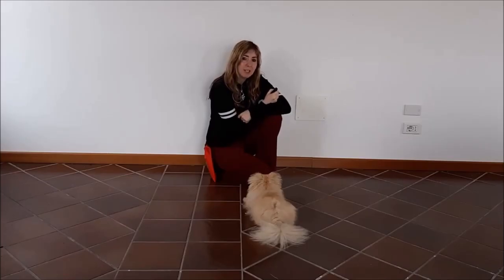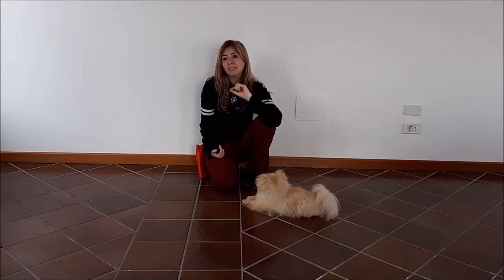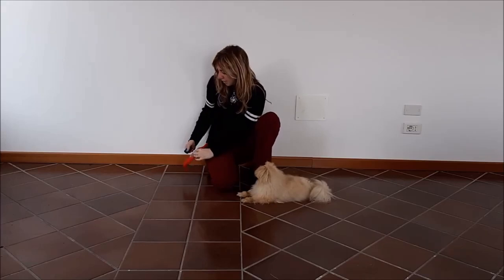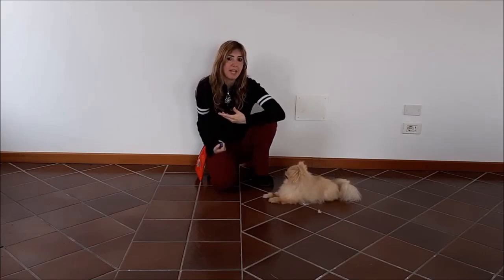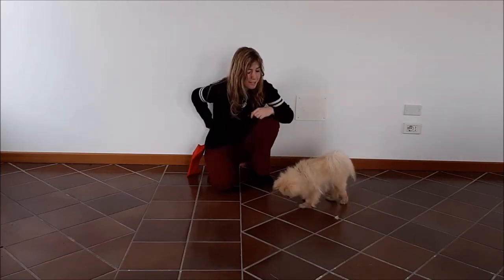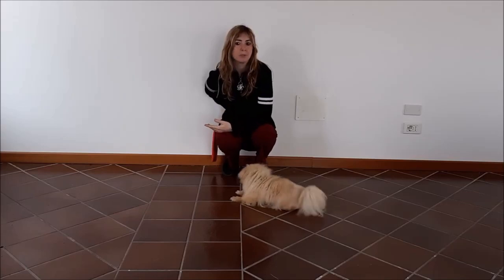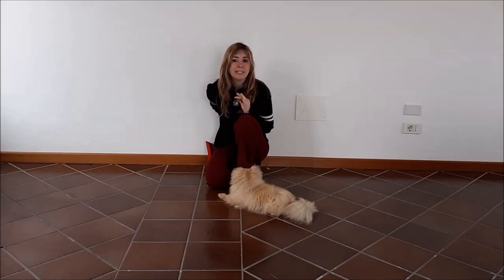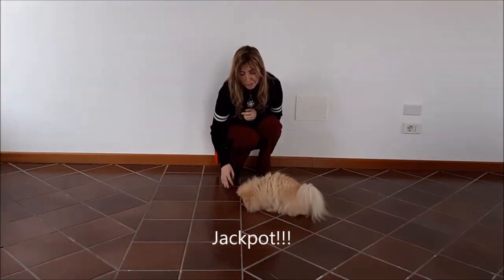How to Train Your Pomeranian Dog to Sit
Here's a guide on how to train your Pomeranian dog to sit by using a simple training method known as luring. Also learn how to fade the food lure, make your hand movement more subtle and how to introduce the verbal cue "sit".